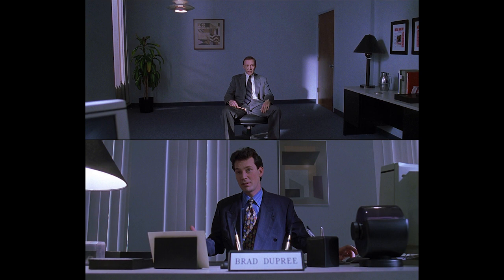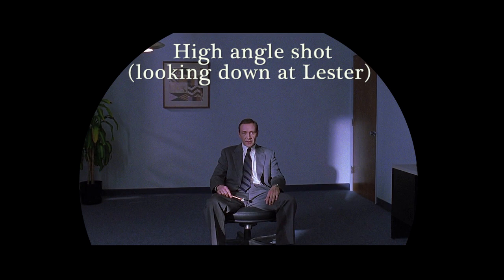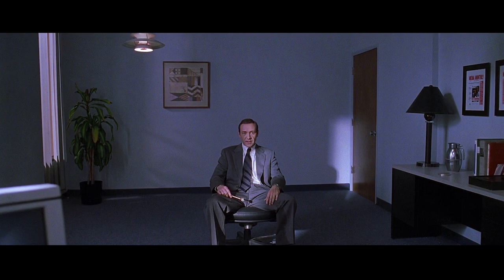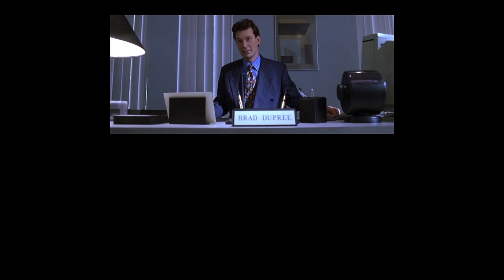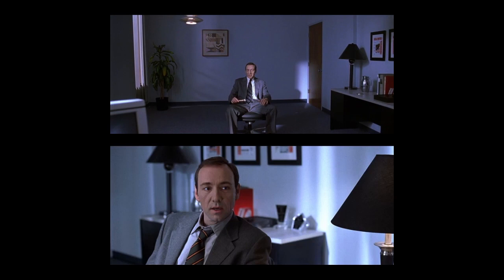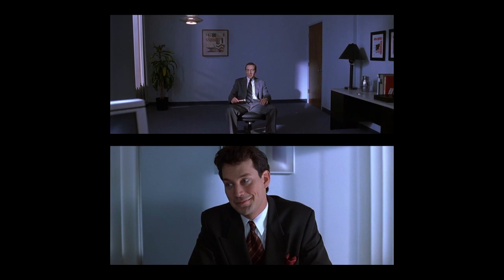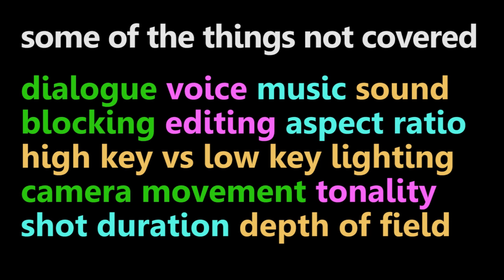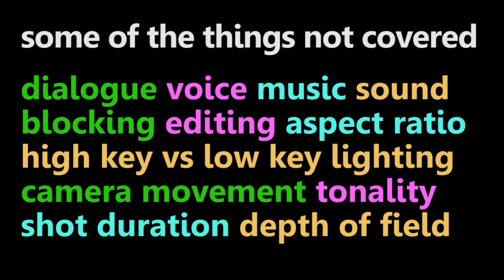Mise-en-scène & Cinematography in American Beauty: Scene Analysis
This video uses two scenes from the movie American Beauty to show how elements of how cinematic techniques related to mise-en-scène and cinematography can be used to help visually tell a story.

The following elements are examined:

Mise-en-scène: Decor, lighting, costumes and body language (gestures, expressions and posture)

Cinematography:
Composition and framing, camera angle, camera height and camera distance

Scene 1
At the beginning of American Beauty, the main character, Lester Burnham is disillusioned with his life. At home, he and his wife hate each other while his teenage daughter cannot stand either of them. At work, he is stuck in a boring and meaningless job writing for a media magazine.

The first scene we will look at appears early on in the movie. In this scene, Lester is meeting with Brad, his company's new efficiency expert. Brad is telling him that his work is not up to standard and that his job is at risk.

What's interesting here is how differently the two men are presented.

Let's look at Lester first. As this is a wide shot, Lester occupies a small portion of the frame, and because this shot is also a high angle shot, he looks even smaller.  He is in the middle of a mostly empty room, totally exposed. He is slouching in a chair--his body language sending a message of weakness and resignation, and his facial expression shows his exasperation and frustration.

In terms of decor and lighting, the room itself is ugly, utilitarian, dimly lit, poorly decorated and awfully dull and grey. Behind Lester, there is a dying potted plant stuck in a corner and a painting that is too small for the wall. The ugly décor reveals what kind of company Lester works for—one that sucks the life out of its employees.

In terms of composition, the framing of the shot is also ugly. Lester is positioned in the centre bottom of the frame, which is a strange place to put the main subject. There is far too much headroom above him, his feet seem to be cut off, and at the top of the screen, a ceiling light juts down into the frame. It's an ugly shot in a dark, ugly room— a kind of visual manifestation of Lester's unease and discontent.

Now let's look at Brad. Here the shot is a mid-shot, so Brad occupies a large portion of the frame. The low angle mid shot emphasizes his position of power, especially when it comes right after the high angle wide shot of Lester that we just looked at.
Visually, Brad is presented as being dominant. His posture is straight, he is younger, he is dressed more fashionably and his facial expression reveals smugness and contempt.

Behind him, the vertical Venetian blinds create a visual pattern that calls to mind the bars of a jail cell or cage. To Lester, his job is like a prison.

And note the props around Brad: his desk, his large, brightly shining name plate, the gold pens, the picture and its frame, the Venetian blinds. Almost everything is straight edges, angles and points. Everything is hard, sharp, threatening.

In short, the visual elements in this scene work together to emphasize Brad's dominance over Lester, the soul-destroying nature of their workplace and Lester's hopelessness and vulnerability.

Scene 2
Mid-way through the film, the two men meet again. And Lester is a different man. In this scene, Lester is quitting his job AND blackmailing the company into paying him off.

If you compare these two reverse angle shots, you will see that Brad is no longer shown to be dominant. In the shot over Lester's shoulder, Lester seems to be looking down at Brad. And in the shot over Brad's shoulder, Brad's head is out-of-focus and slightly off screen, Brad is no longer so important, no longer so powerful. And all of those sharp edges, the pointy gold pens, the massive nameplate—those have become small, unremarkable pieces of stationery. They no longer pose any threat.

Lester's posture is now relaxed and confident. He is in control.
The room is brighter. Lester is no longer trapped in gloomy darkness.

The shots are now more attractive in terms of composition and framing, and this also reflects Lester's more hopeful mindset.

He has changed, and these changes are shown through the use of a variety of cinematic techniques. In the first scene, these techniques highlight the power differential between Brad and Lester and show Lester's disappointment, frustration and vulnerability. In the second scene, they show the extent to which Lester has become more hopeful and confident.

Conclusion
In this video, I've only touched on some of the cinematic elements related to mise-en-scène and cinematography and haven't mentioned things like dialogue, editing or sound or music. There is a lot more to discuss when interpreting a scene, but hopefully this video can help you better understand how different visual elements can work together to help tell a story.